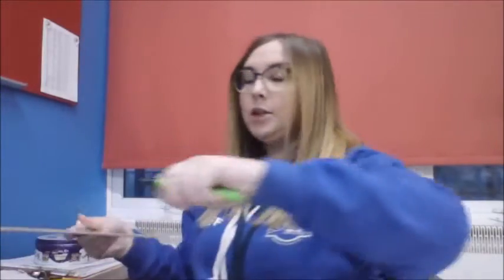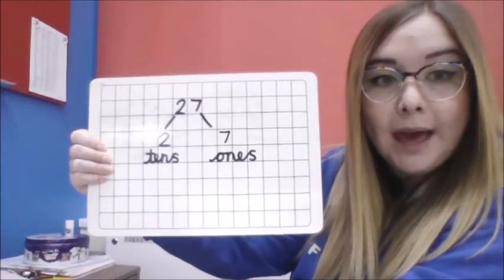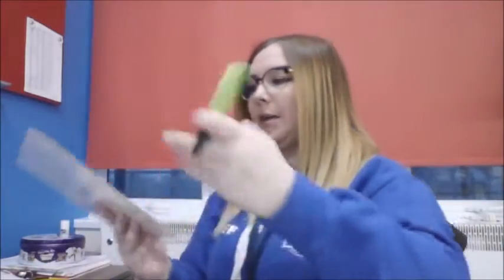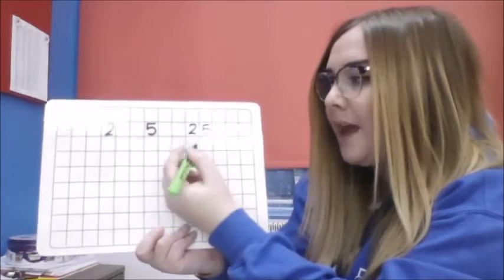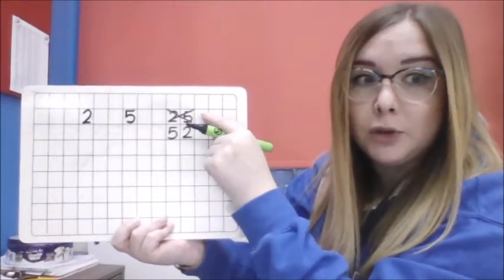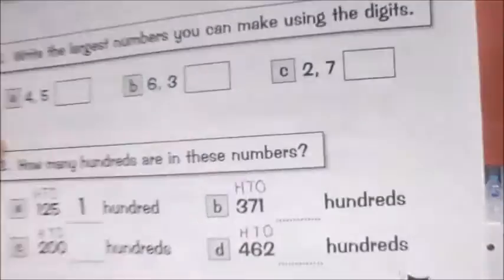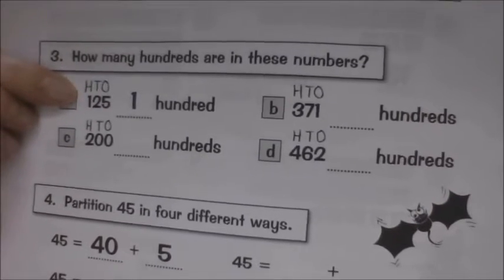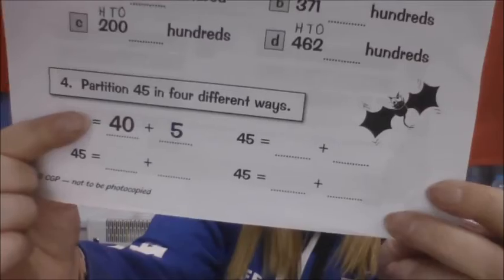12TH JAN: Y4 MATHS: Y2 Booklet